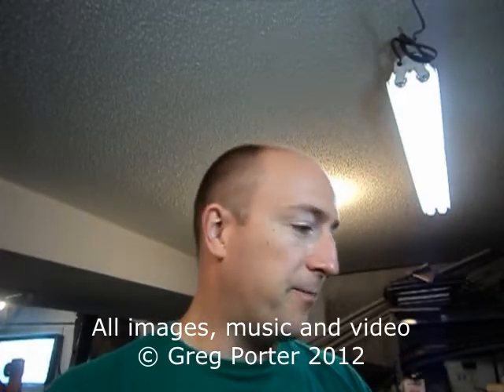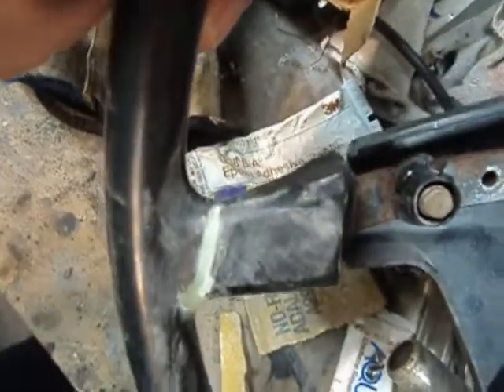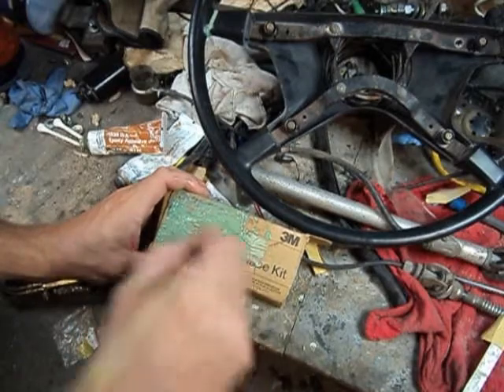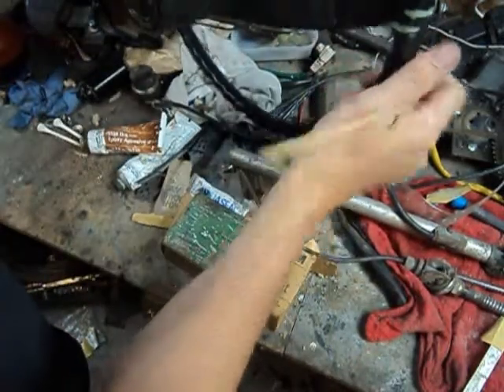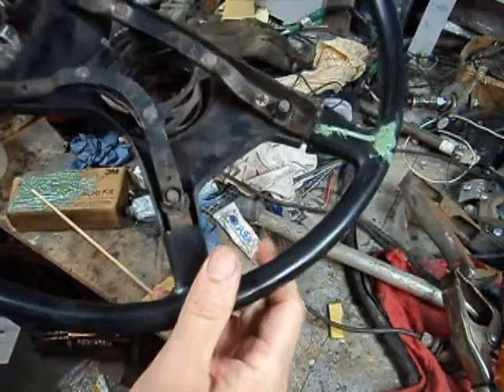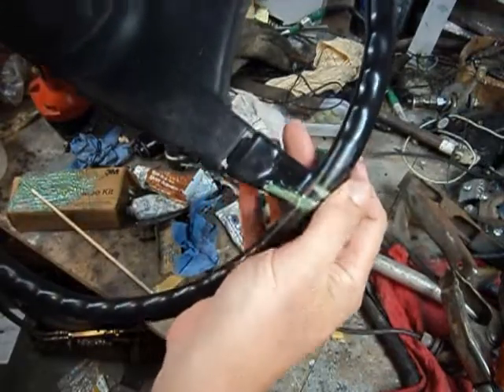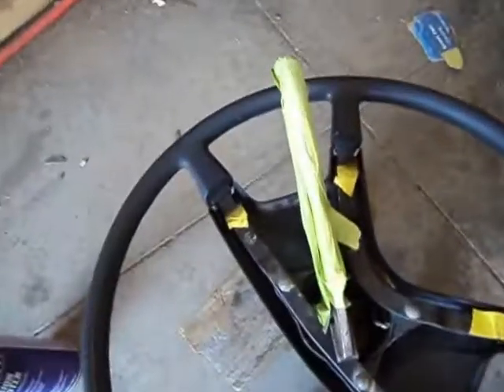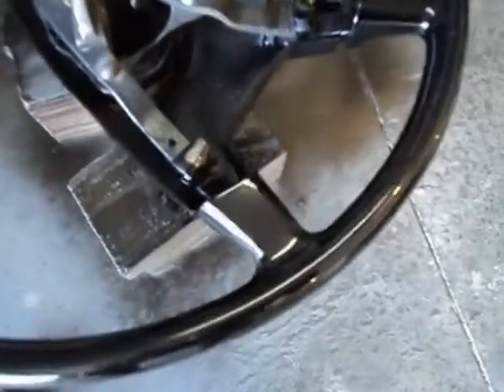VW Karmann Ghia - Steering Wheel Repair - Part 2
The second lift of epoxy, sanding, priming, painting and clearing the steering wheel.  MAN does it look shiney!  The first upload had black outs.  Hopefully this one is better.